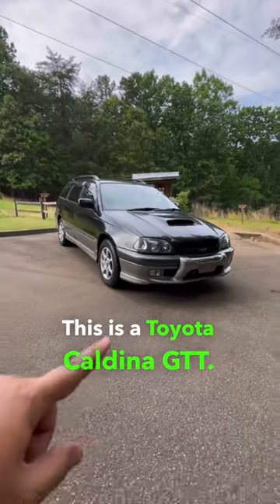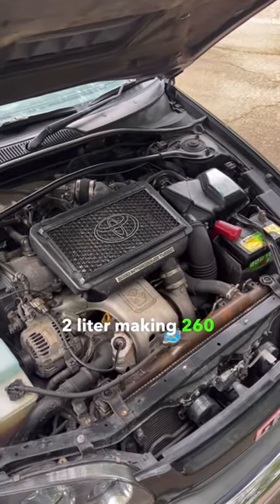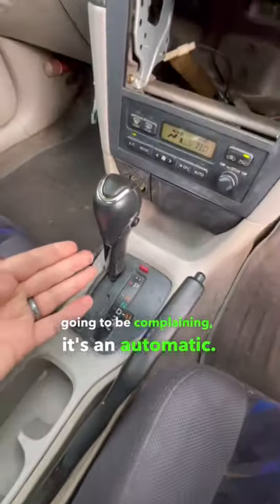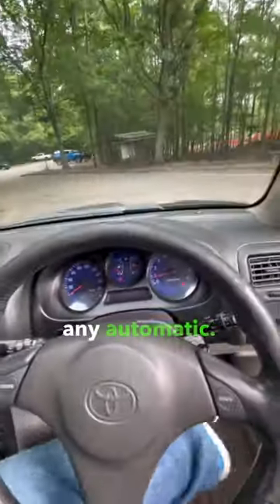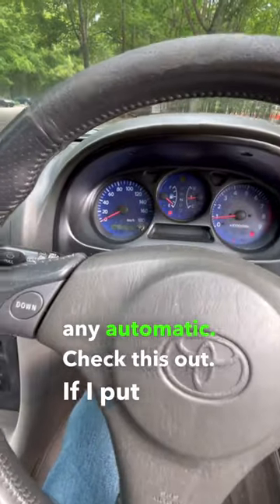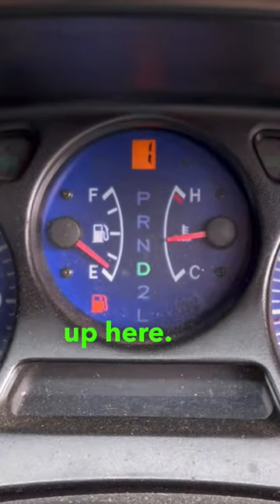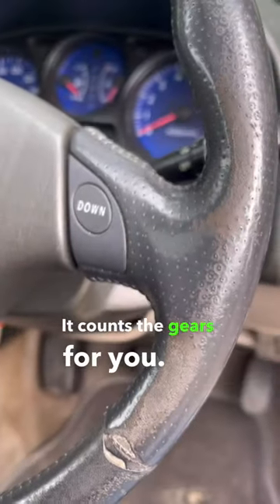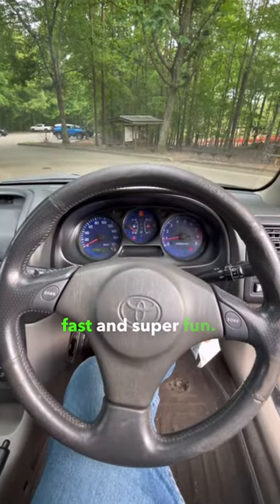The Toyota Caldina GTT is a MONSTER!